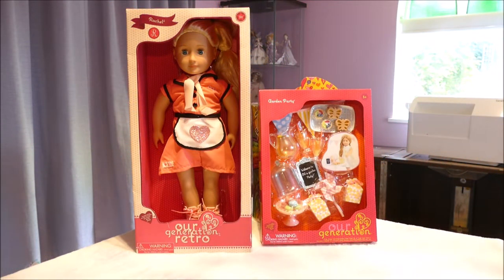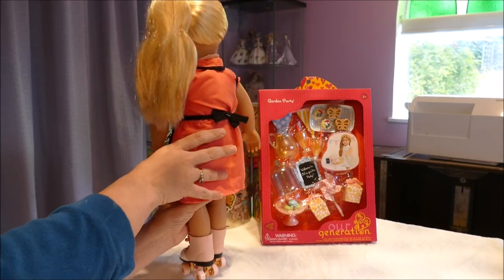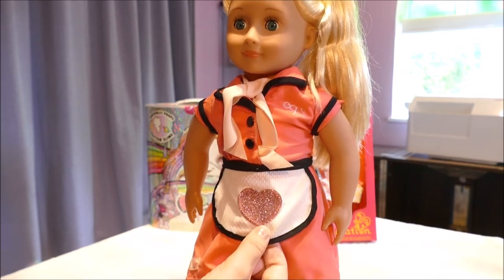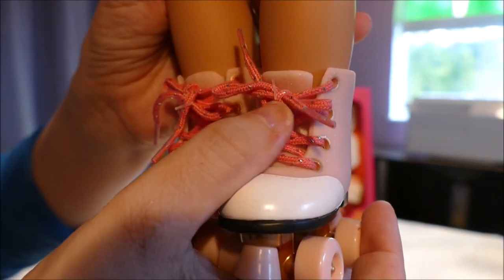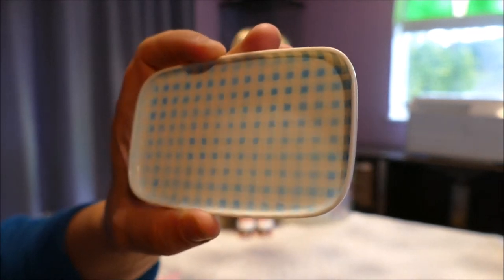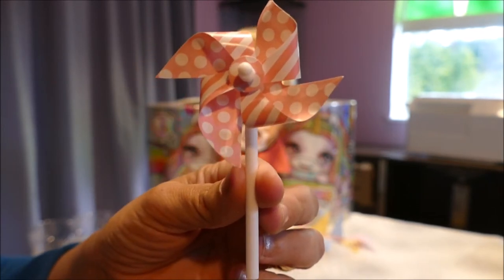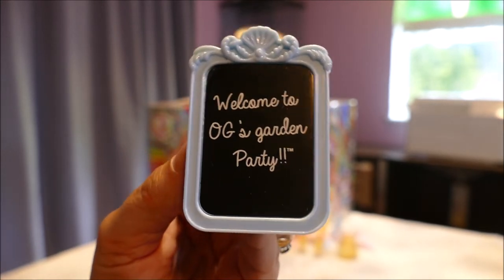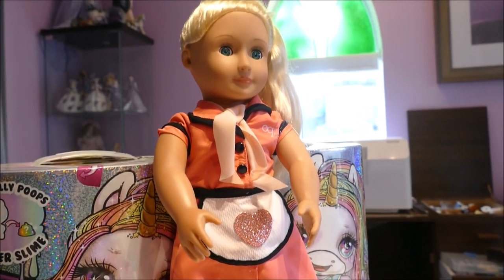Our Generation Doll Retro Cafe Rachel and Our Generation Garden Party Banner Accessory Set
It was love at first sight for me and this doll, even before I saw she had little roller skates on.  Now I know that technically the Retro Cafe is full of my son's plushie cats,,, BUT every so often mummy takes her dolls in and they take over.  Mums are allowed to play with Our Generation dolls right?!  My cafe needs a waitress and Rachel ticks all the boxes for me in that cute little dolly outfit.

Our Generation dolls are a very affordable 18 inch doll range.  I like them as the common-household large doll choice.  Their plastic is good, bodies well made and they have a large range of accessories to satisfy any child's orientation and loves.

They come in a variety of choices of doll type too, Regular (standard points of articulation), Deluxe (more articulation and usually with accessories), Retro (Grease Lighting) and Speciaility (styling heads, hair grow dolls etc).   Obviously the cheapest range is the regular.  There is plenty of doll choices in here to satisfy any hair/eye colour combination choices.  However, don't look over the Deluxe dolls, I have a few, their extra articulation isn't used by me but I do like that the dolls come with books and quite a few accessories.

If you want a OG Regular doll but want to 'dolly her up' a little, there is enough clothing packs that you are going to find something that tickles your fancy. Want some accessories - those are well covered too, everything from small food packs to large cars and even taco trucks and cafes!!!

Like a bad TV commerical,,, but wait, theres more! Got a budding vet child - there are horses, cats, dogs, ferrets, birds. a whole menagerie of animals to care for. not to mention the horse trailer you can attach to your dolls pink and pretty car or, if you really want your little one to get her roleplay on, go on, buy the vet clinic.

Basically Our Generation Dolls are a great choice for mother's for their kids who want to give them a friend they can custom and grow up with them.  BUT there is one piece of advice I love to give when asked about 18 inch dolls for girls: let your little one pick.  Even if they pick before their birthday, its nice to know that their plastic friend is the one they truly wanted and not the one you thought was best!

Mum Lisa